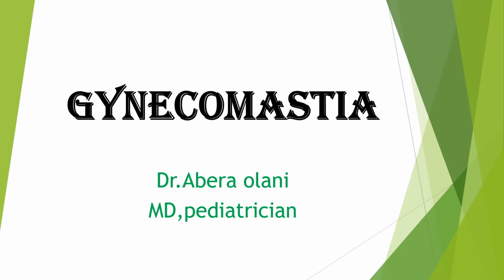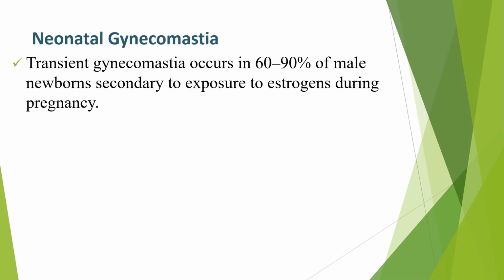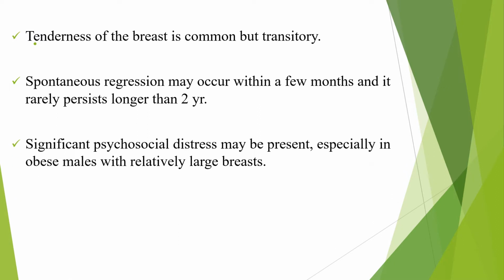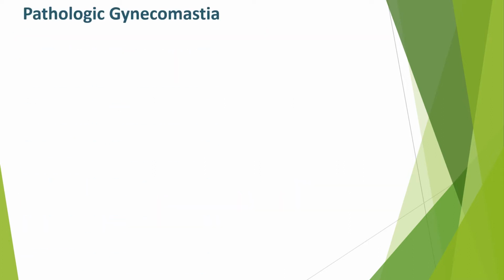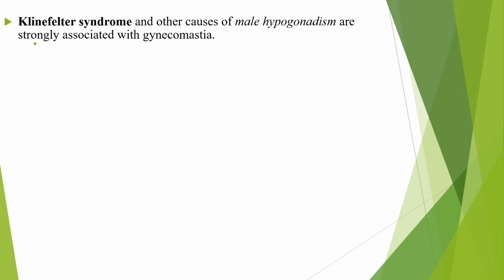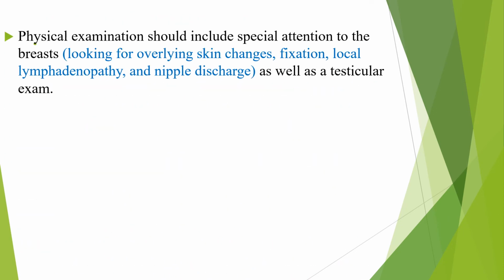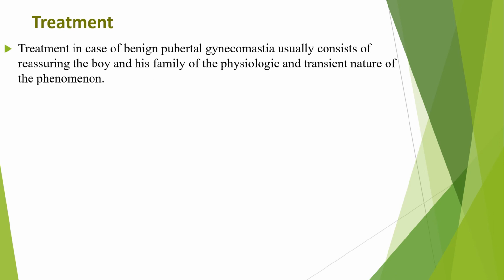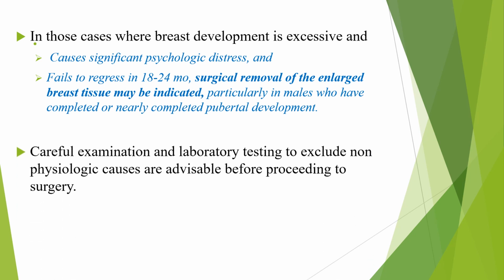Gynecomastia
Definition Types,investigation and management of gynecomastia!